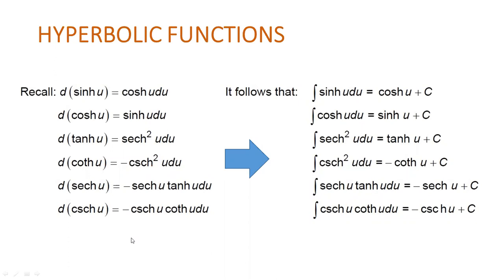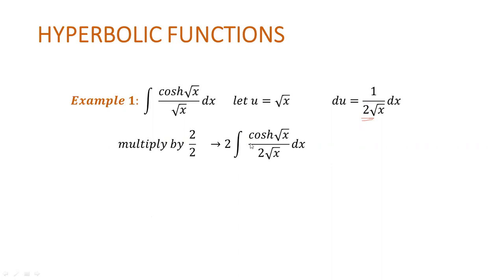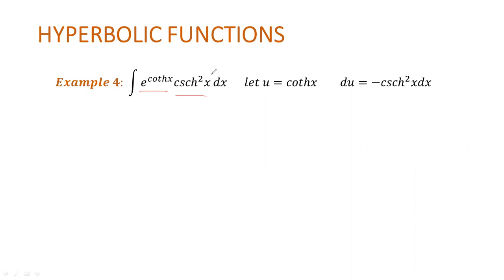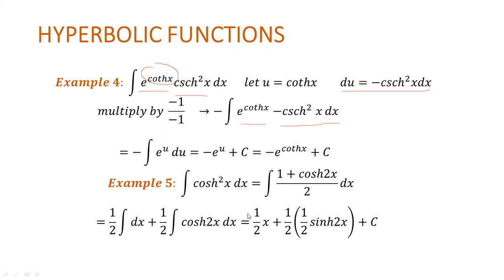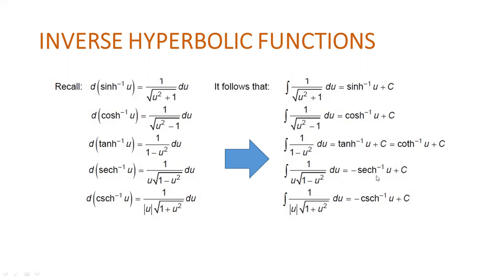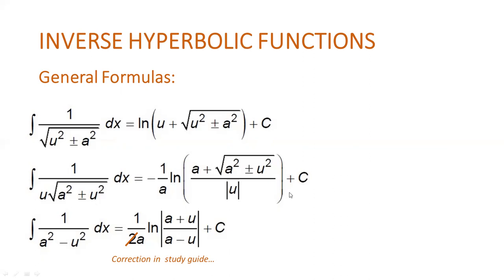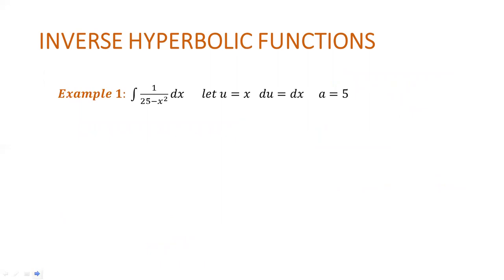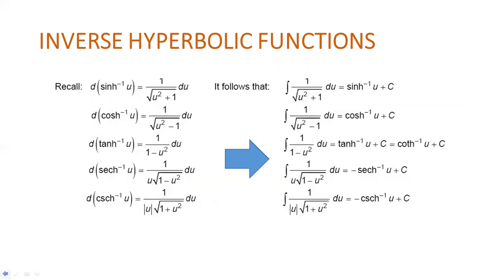Module 2 Techniques of Integration Part 5